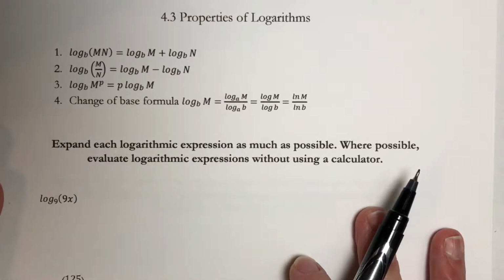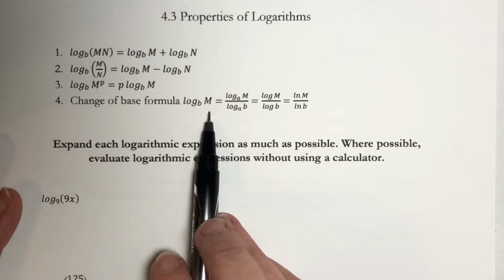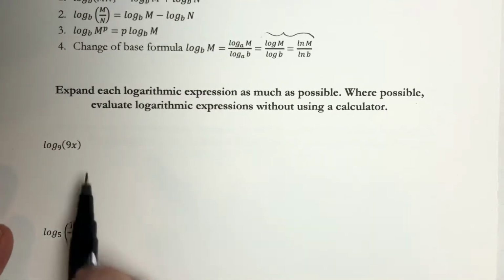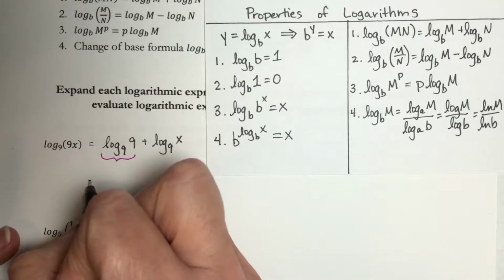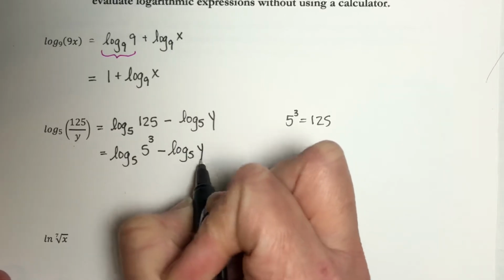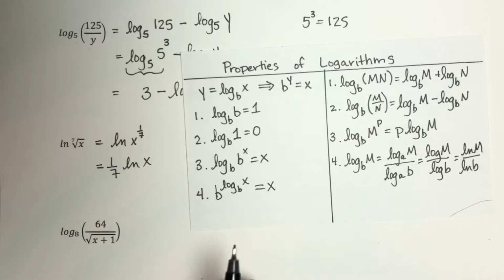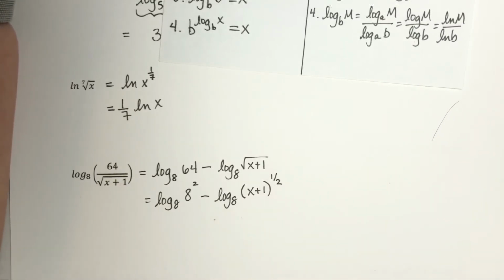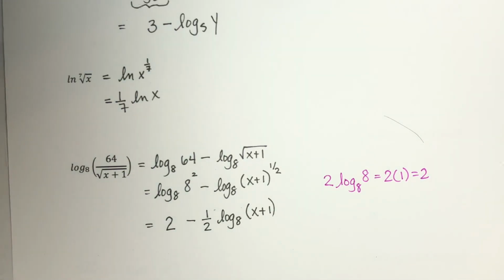(1314) Section 4.3 Properties of Logarithms Part 1/3